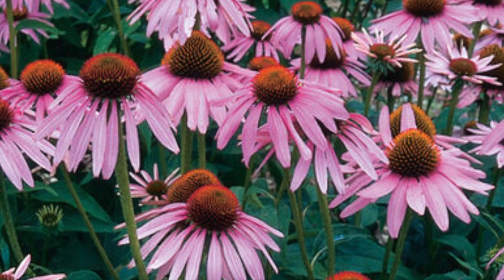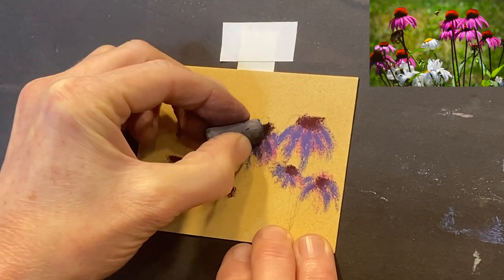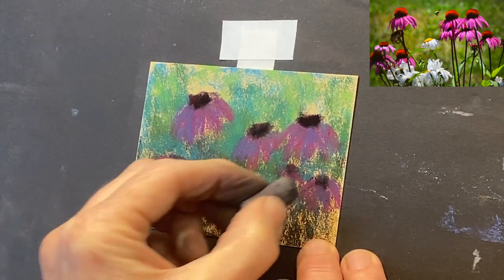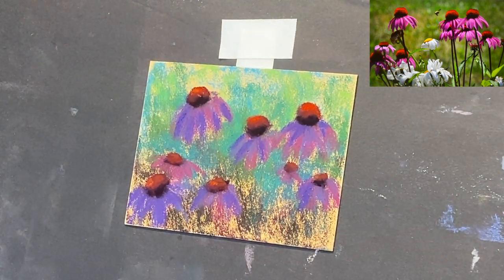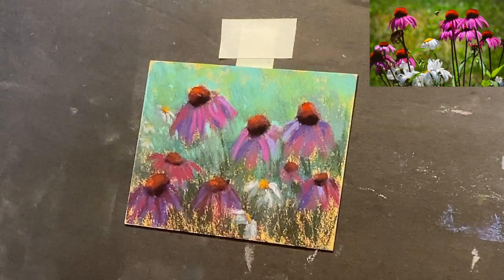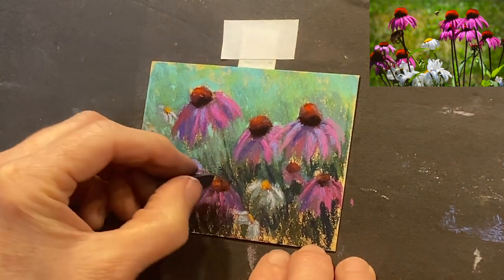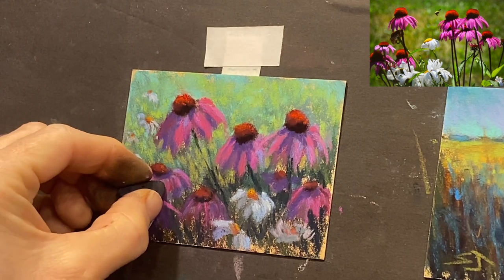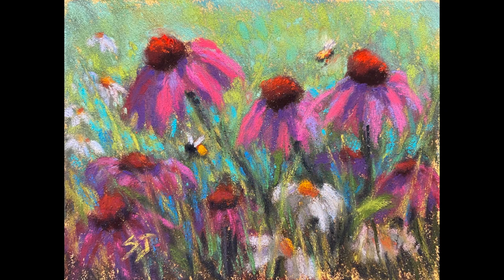REAL TIME TUTORIAL! Painting Light and Shadow (with BEES... Bzzzz)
The painting may be small, but the lesson is packed with painting instruction and tips on why learning how to render light and shadow accurately will result in a more professional and successful painting.

▽ Monet Cafe' Artists Bracelets (from Etsy Store)👇